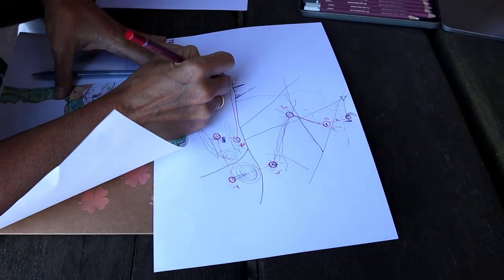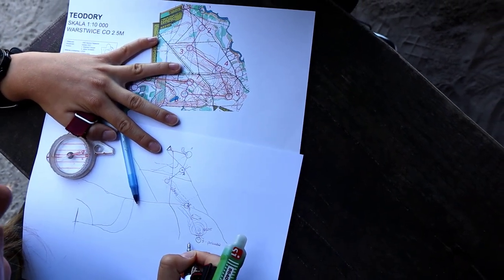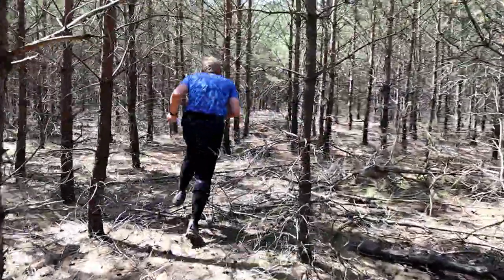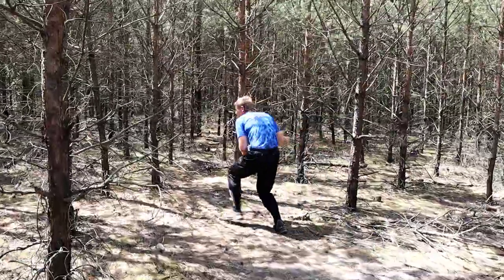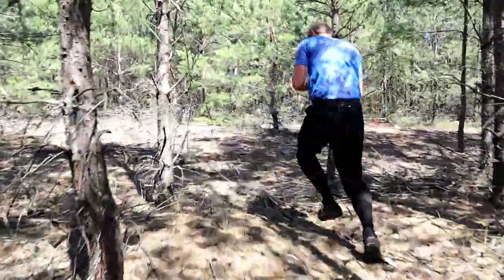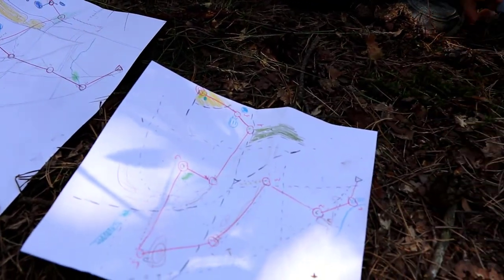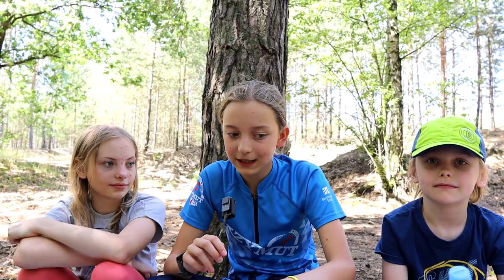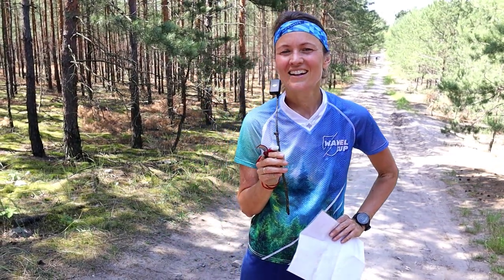We asked People to DRAW THEIR OWN MAPS and run with them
An example of how a simple forest training session can become a real challenge, even in a well-known terrain.
"Into the Forest I go" is a channel devoted to orienteering knowledge and entertainment.
My name is Tom. I've been working as a National Junior Orienteering Team coach since 2015. I've been running through countless different forests, parks and cities since 1994.
I've always been passionate about this wonderful sport and I'm extremely curious about all the tiny details that make orienteering so hard and so fun at the same time if you know what I mean :)

Please join me on the journey of creating a place where everyone can learn from the best. Learning is a neverending story, let's make it fun! :)